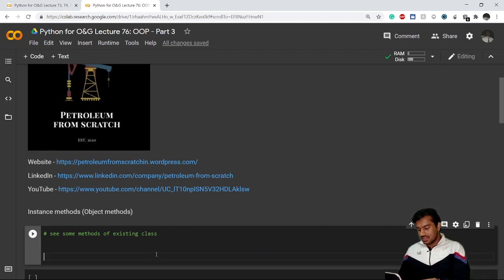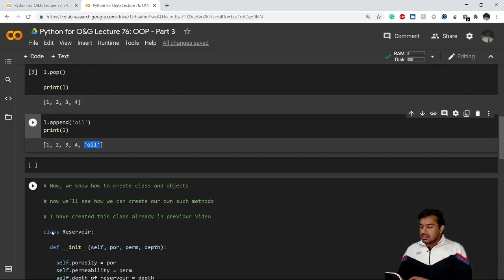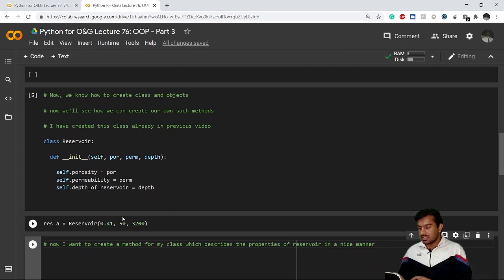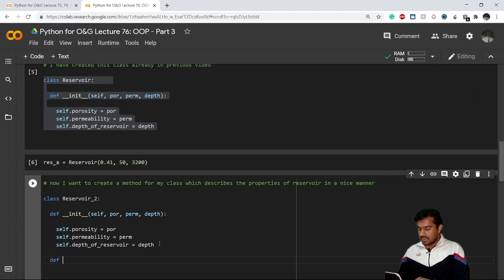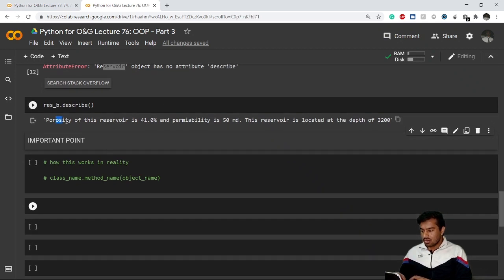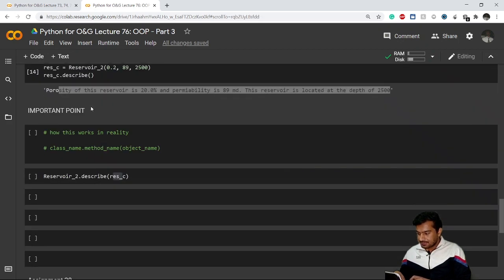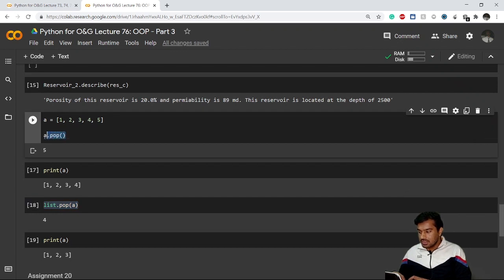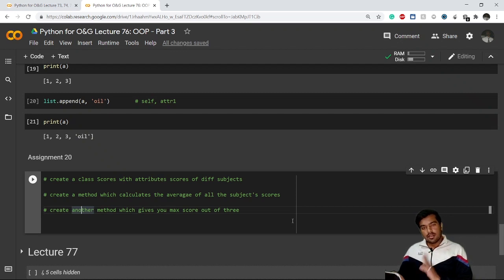Lecture 76 - OOP - Create a method for your class | Python for Oil and Gas